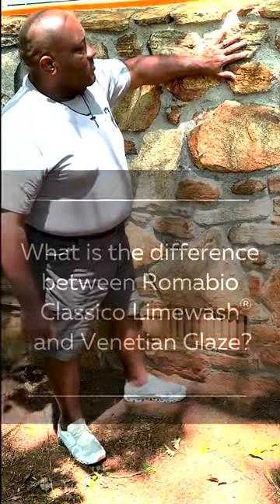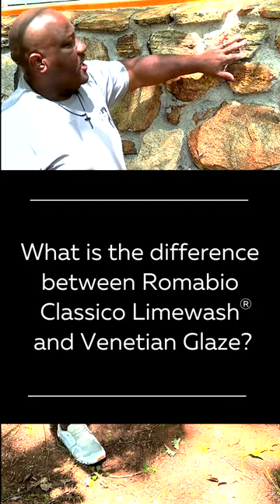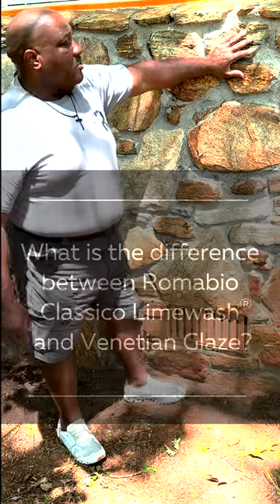Difference between Romabio Classico Limewash and Venetian Glaze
How do you know which product to choose for your exterior stone? Operations manager, Ed Brooks, gives details on the difference between Romabio Classico Limewash® and Romabio Venetian Glaze.